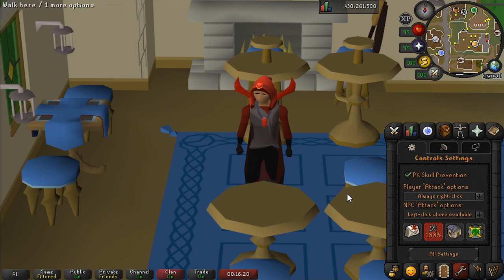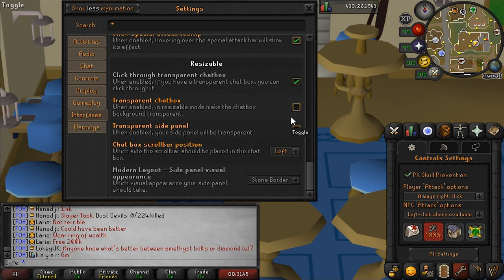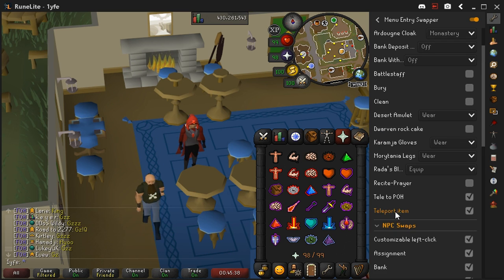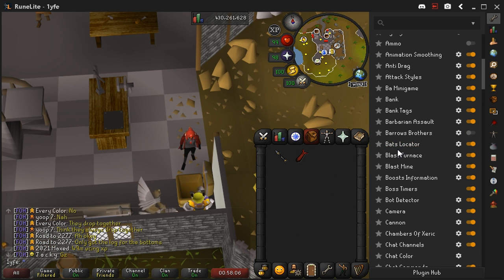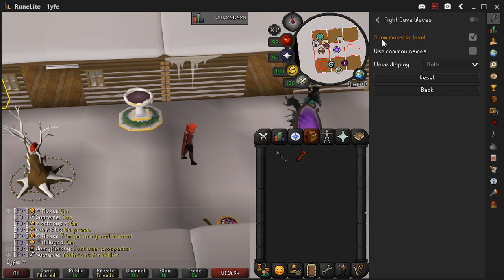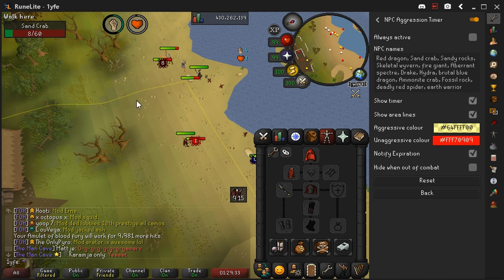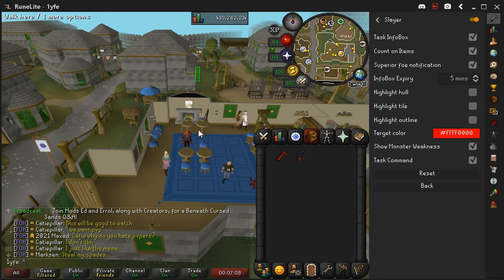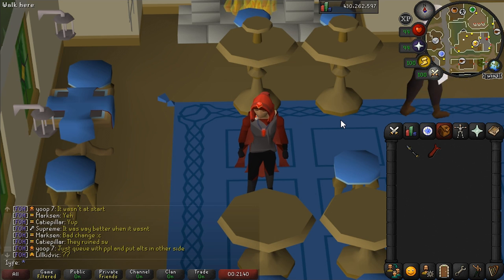RuneLite Plugins You Should Be Using in 2022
In this video, I explore the different Runelite Plugins and my old school runescape in-game settings that I use. Above everything, ensure that you customize your osrs experience to your liking!

Can't find a plugin? 10:06

► Fanatical; Save money on steam keys! Even new releases!

00:00 - Intro
00:42 - TSW
01:48 - OSRS Activities Settings
02:36 - OSRS Audio Settings
02:47 - OSRS Chat Settings
03:35 - OSRS Controls Settings
04:58 - OSRS Display Settings
05:21 - OSRS Gameplay Settings
05:50 - OSRS Inferfaces Settings
08:52 - OSRS Warnings Settings
10:06 - Runelite Plugins Info
10:52 - Bank Tag Layouts
11:13 - Detached Camera
11:42 - Don't eat it!
12:02 - Entity Hider
12:47 - Green Screen
12:54 - Ground Markers
13:18 - Login Screen
13:50 - Max Hit
14:18 - Menu Entry Swapper
15:18 - Model Exporter
15:54 - NPC Indicators
17:12 - Player Indicators
17:33 - Transmogrification
18:06 - Animation Smoothing
18:53 - Anti Drag
19:47 - Attack Styles
20:29 - Bank / Bank Tags
21:01 - Bats Locator
21:10 - Minigame Plugins
21:30 - Boosts Information
21:40 - Bot Detector
22:13 - Camera
22:42 - Chambers of Xeric
23:00 - Chat Colour
23:25 - Chat Commands
23:48 - Chat History
23:54 - Chat Notifications
24:04 - Clue Scroll
24:20 - CoX Scouter External
25:12 - Combat Level
25:19 - Crab Stun Timers
25:31 - Default World
25:37 - Discord
25:40 - Dude, Where's My Stuff?
26:17 - Emojis
26:29 - Essence Pouch
26:34 - Examine
26:45 - Fairy Rings
27:02 - Fight Cave Waves
27:21 - Friend Notes
27:42 - GPU
28:29 - Grand Exchange
28:33 - HiScore
28:48 - Idle Notifier
29:09 - Instance Map
29:24 - Interact Highlight
30:12 - Interface Styles
30:52 - Inventory Setups
31:38 - Item Charges
31:49 - Item Prices
31:53 - Item Stats
32:06 - Loot Logger
32:36 - Mouse Tooltips
33:01 - Music
33:25 - NPC Aggression Timer
34:05 - Object Markers
34:34 - Opponent Information
34:58 - Player-Owned House
35:02 - Poison
35:16 - Prayer
35:33 - Puzzle Solver
35:42 - RaidReloader
36:13 - Regeneration Meter
36:26 - Report Button
36:32 - Resource Packs
37:16 - Roof Removal
38:13 - Rune Pouch
38:23 - Runelite
39:15 - Screen Markers
39:45 - Skill Calculator
39:53 - Skybox
40:09 - Slayer
40:24 - Tile Indicators
42:16 - Timers
42:28 - Virtual Level Ups
42:52 - Weapon/Gear/Anim Replacer
43:56 - Wiki / WikiSync
44:24 - World Hopper
44:34 - World Map
44:59 - XP Drop / Globes / Tracker / Updater
45:37 - 117 HD
46:32 - Conclusion